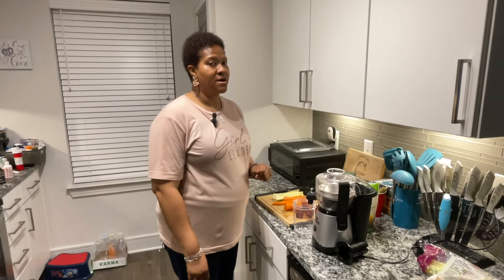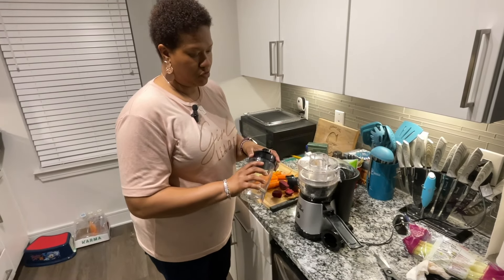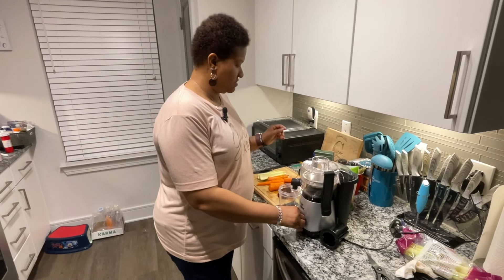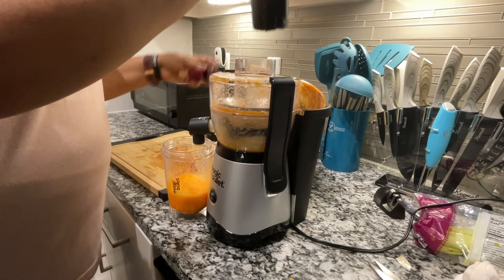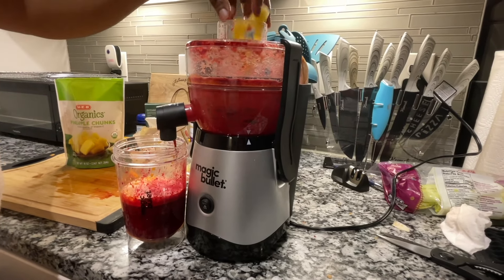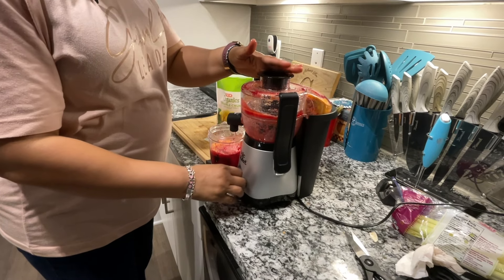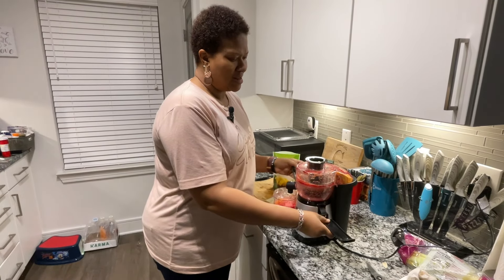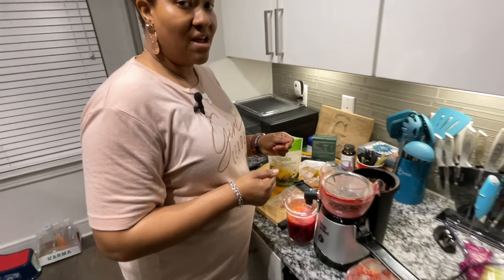The Magic Bullet Mini Juicer Review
The Magic Bullet Juicer is a compact and efficient appliance that makes juicing quick and convenient. This handy juicer is perfect for individuals looking to incorporate fresh and healthy juices into their daily routine. With its powerful motor and stainless steel blades, it effortlessly extracts juice from fruits and vegetables, resulting in smooth and delicious beverages. The compact size makes it ideal for small kitchens or limited counter space. Additionally, the Magic Bullet Juicer is easy to assemble, use, and clean, making it a practical choice for busy individuals. Whether you're a juicing enthusiast or a beginner, this juicer offers a hassle-free way to enjoy nutrient-packed drinks at home.